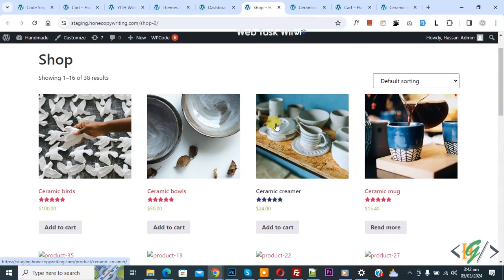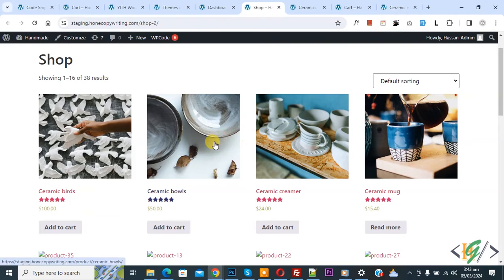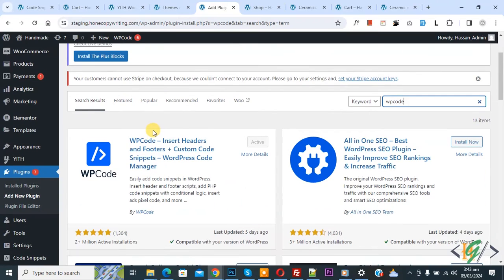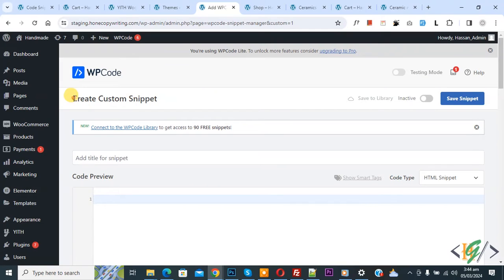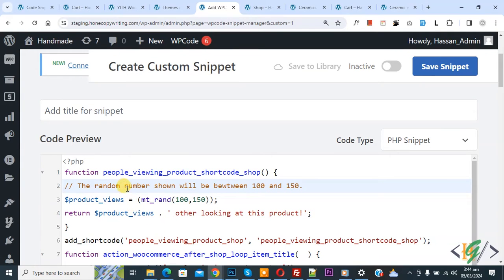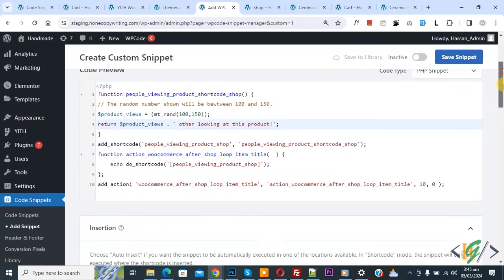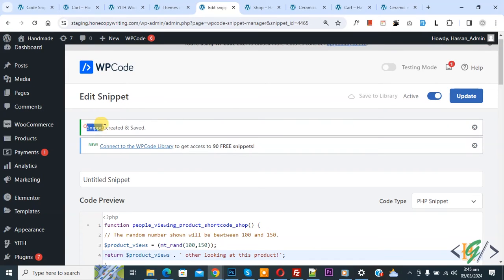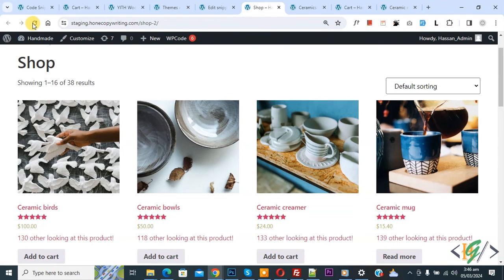How to Generate and Display Number Of People View Product in WooCommerce Shop / Categories Pages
In this woocommerce tutorial for beginners you will learn how to generate & display number of people viewing products in woocommerce archive page e.g shop / category using custom php snippet in wordpress website. So when user / customer refresh the archives pages then each time different / random number show in each product. In Code you can add your text and set random number limit between two numbers.

* Use Custom Code to Display Number of Preview:

function people_viewing_product_shortcode_shop() {
// The random number shown will be bewtween 100 and 150.
$product_views = (mt_rand(100,150));
return $product_views . ' other looking at this product!';
add_shortcode('people_viewing_product_shop', 'people_viewing_product_shortcode_shop');
function action_woocommerce_after_shop_loop_item_title(  ) {
    echo do_shortcode('[people_viewing_product_shop]');
add_action( 'woocommerce_after_shop_loop_item_title', 'action_woocommerce_after_shop_loop_item_title', 10, 0 );